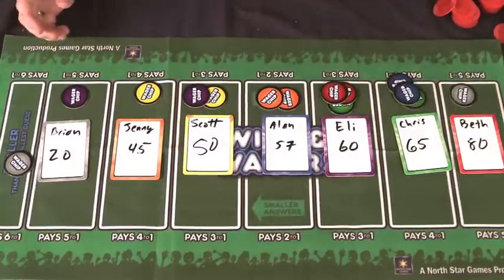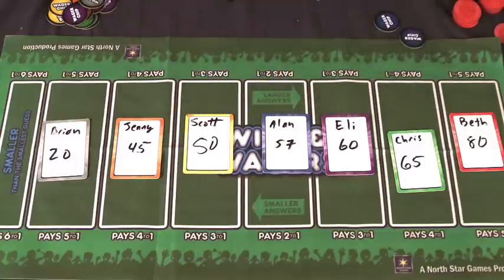Wits & Wagers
Here's how to play one of the best social trivia games out there, Wits and Wagers.  I did receive a free copy of this game.